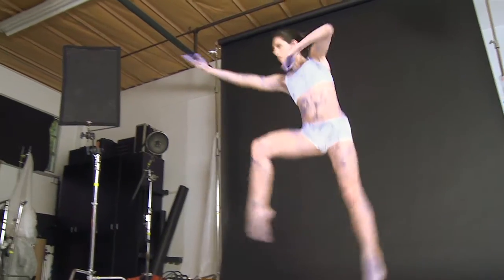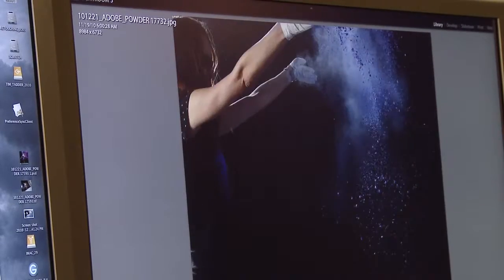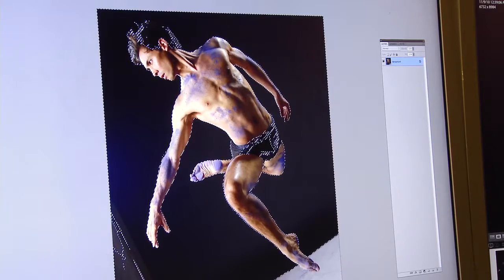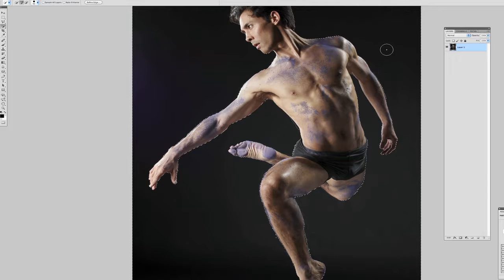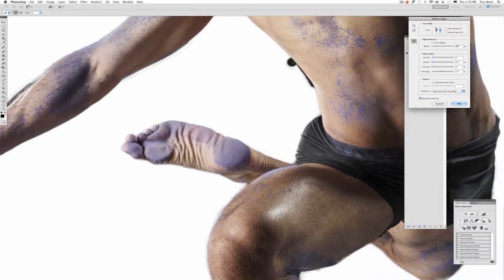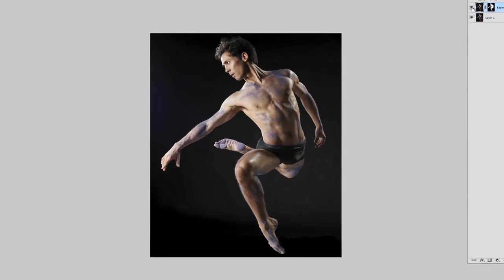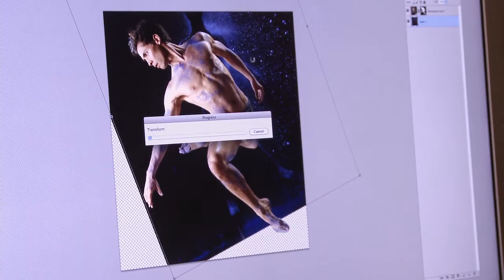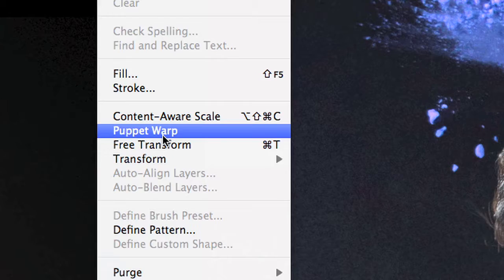Photographer Tim Tadder